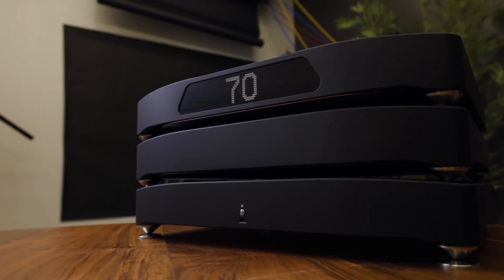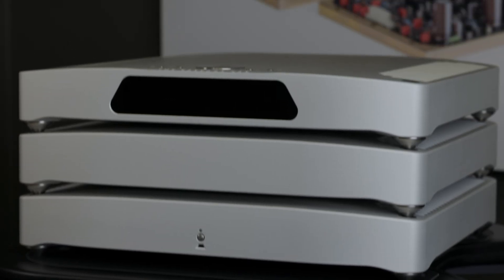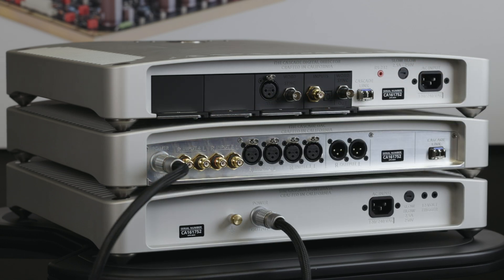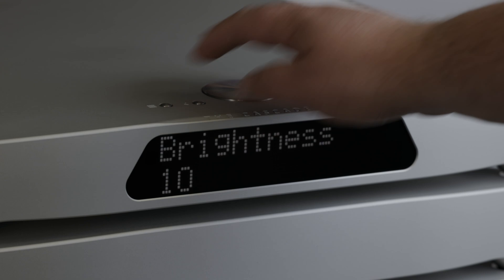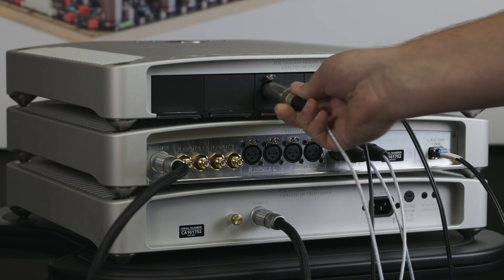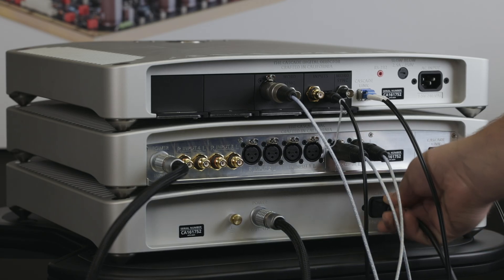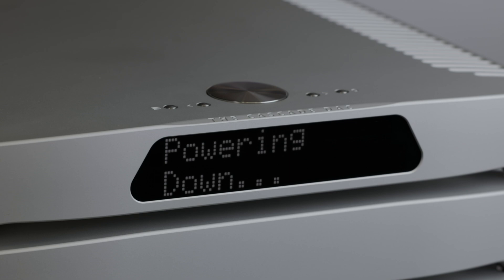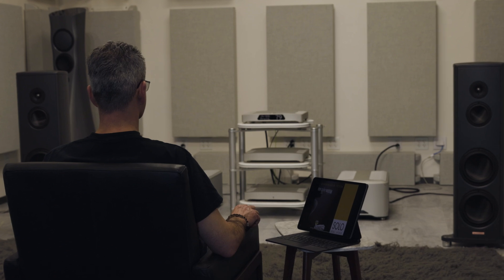The Cascade DAC - Quick Start Guide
Learn the basic setup and installation of The Cascade DAC by MSB Technology.